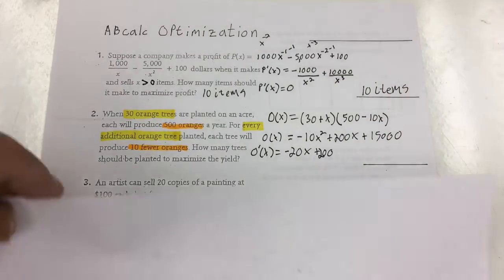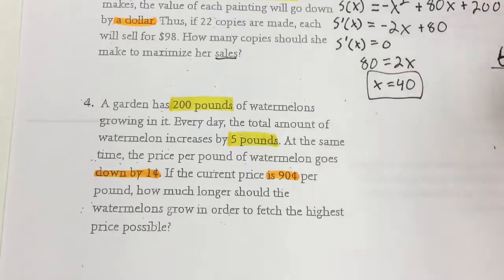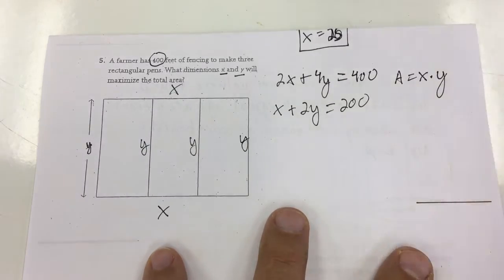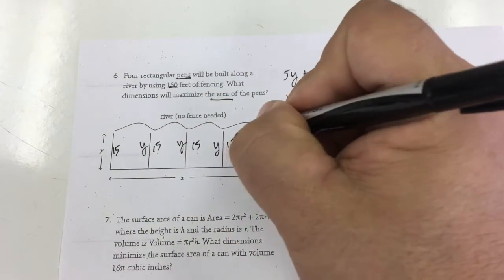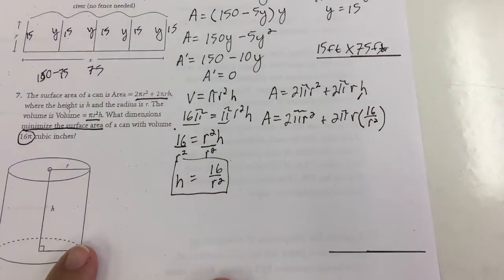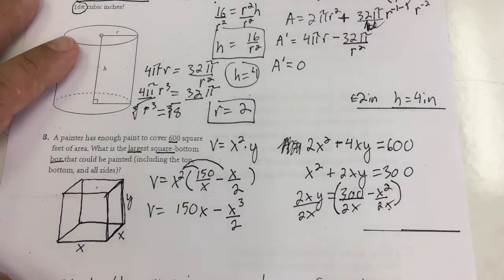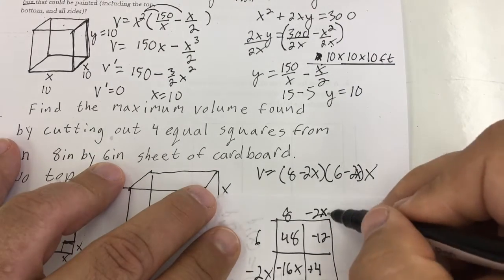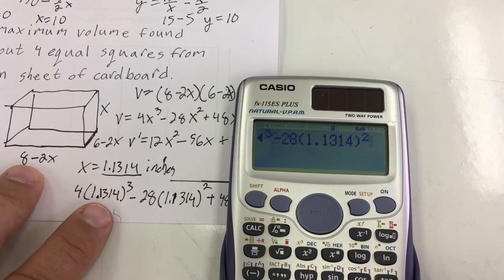Optimization ab Calc review